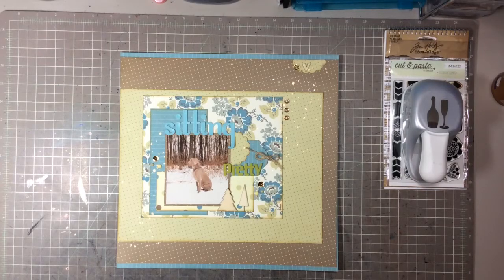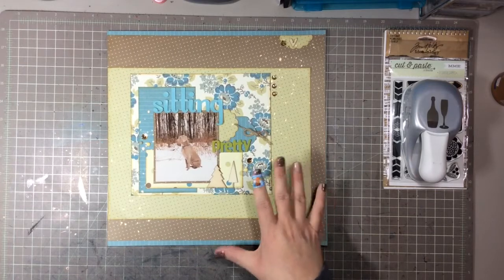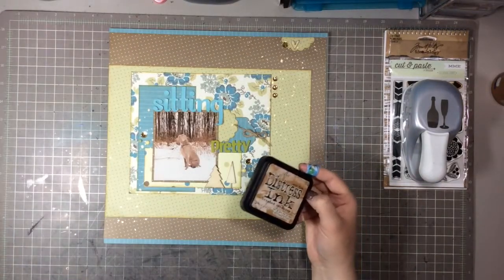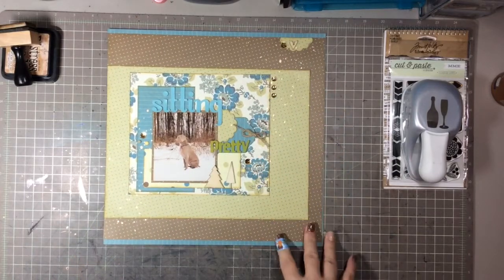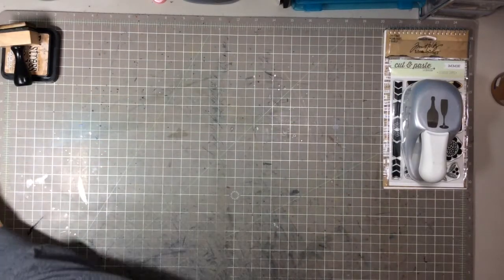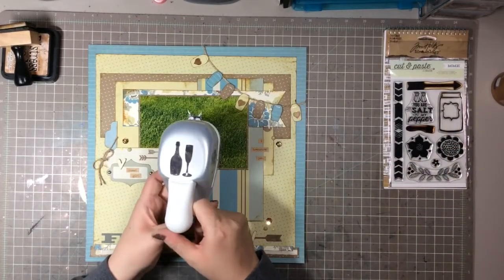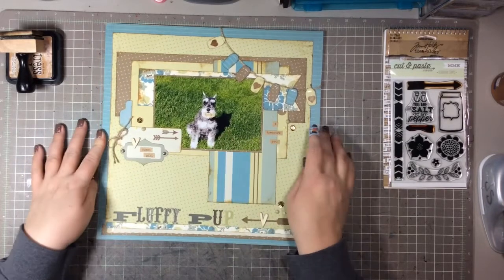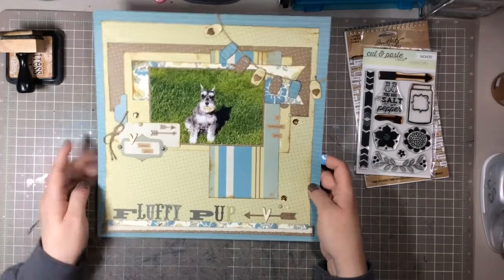Layout Share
This is a video of me sharing 2 12 x 12 scrapbook layouts I created recently.  Since I didn't make a process video for these, I thought I would share them this way.